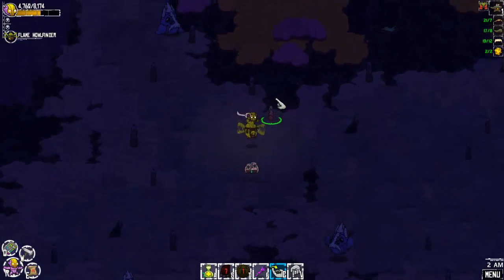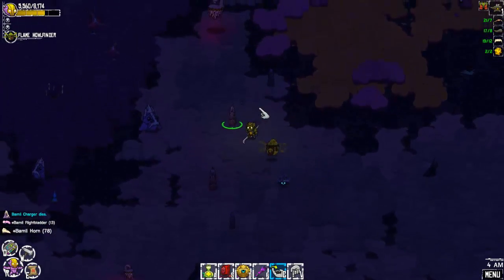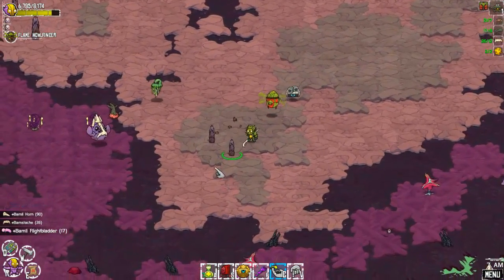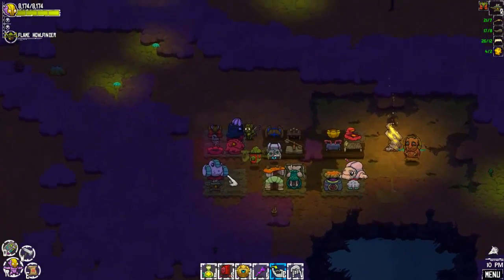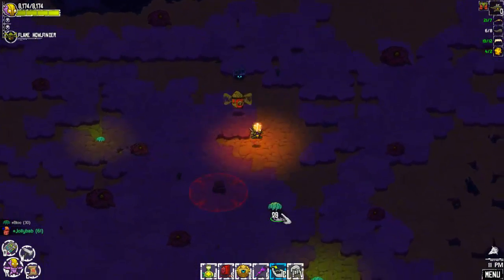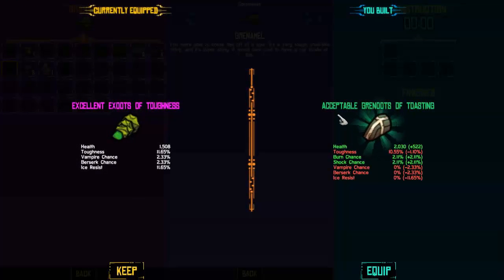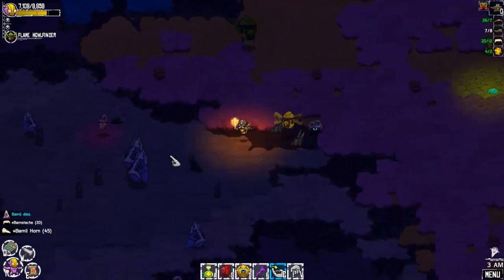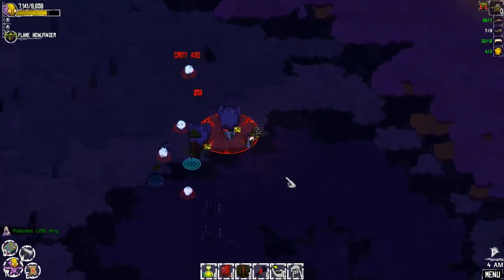Crashlands Gameplay - Part 98 - We're Killing Bamli's!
In today's Let's Play, so much Bawg hair...

Craft, battle, and quest your way through Crashlands, a story-driven Crafting ARPG overflowing with sass!

Become Flux Dabes, a galactic trucker whose latest shipment gets derailed by a chin-strapped alien menace named Hewgodooko, leaving you stranded on an alien planet. As you hustle to retrieve your packages you’ll become enmeshed in a nefarious plot of world domination, which will require all of your wits and both of your glutes to overcome. Learn recipes from the local sentient life, make new friends, uncover ancient secrets and deadly bosses, tame everything and build yourself a home-away-from-home as you learn to thrive on planet Woanope.

Key Features

Expansive Crafting System

Unlock over 500 craftable items as you explore the world and learn its secrets!

Self-managing, Infinite Inventory

In Crashlands, your inventory is infinite, manages itself, and retrieves your tools when you need them, so you can focus on adventuring, questing, and building. You'll never have dig through your bag or return to your base to free up inventory space!

RPG-Style Character Progression